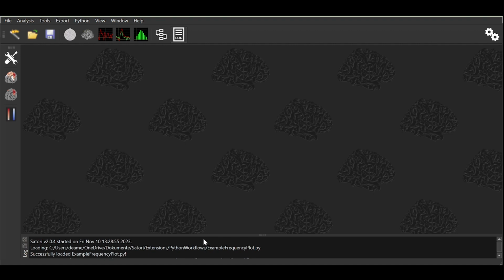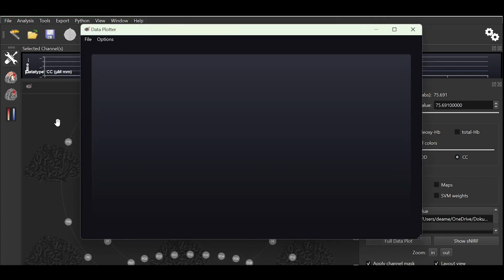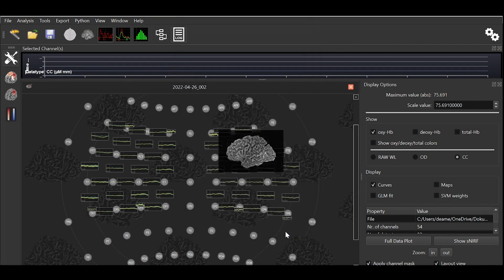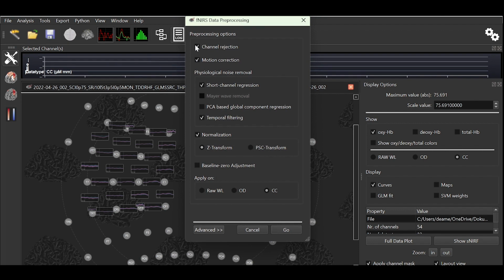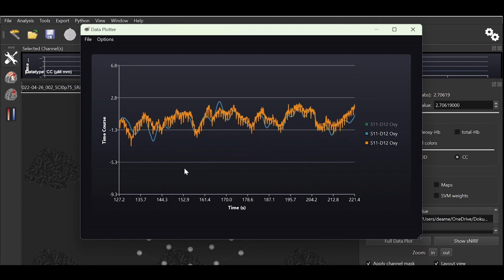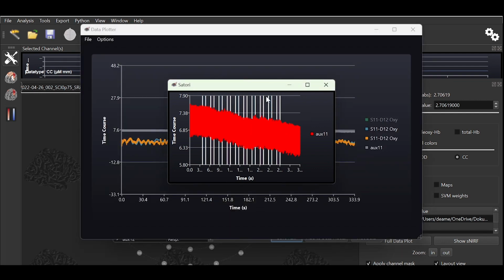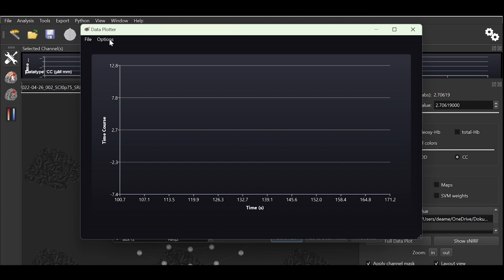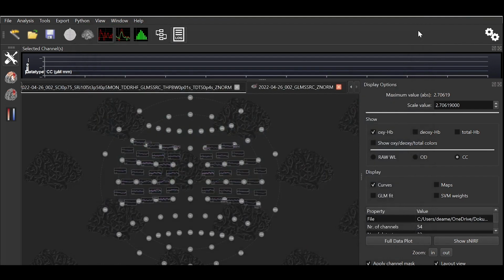Satori 2.0 - Data Plotter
In Satori 2.0 there is now the opportunity to view multiple time series data on the same plot. With the new Data Plotter feature there are many options that can be very helpful in evaluating data quality and data processing steps.